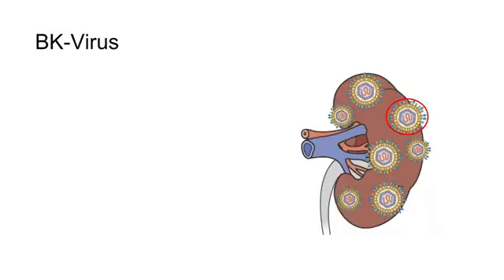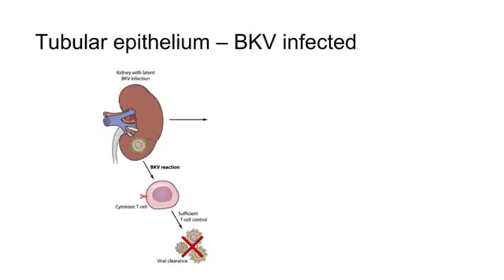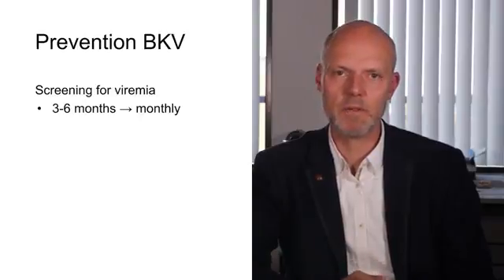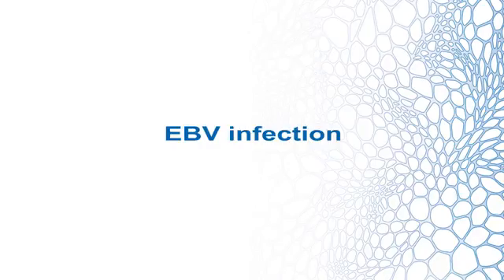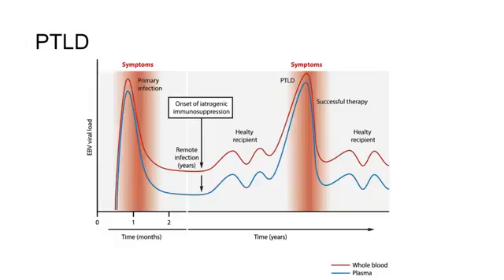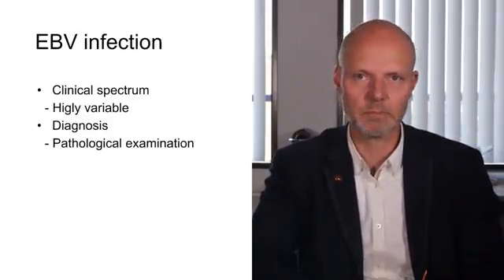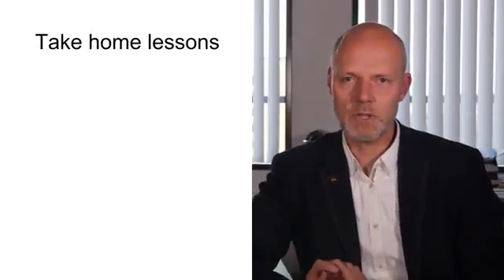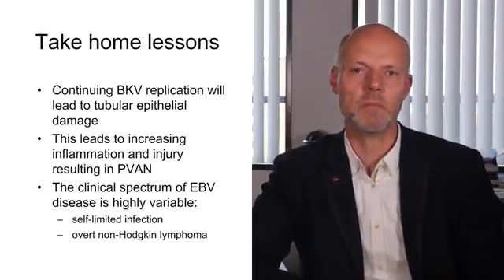Lecture 4-2: Infections; BK and EBV infection